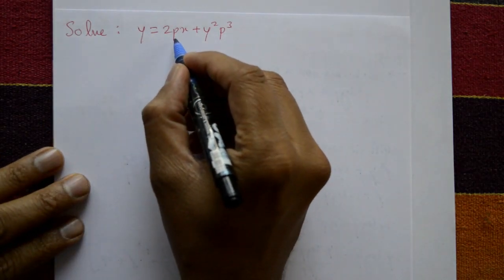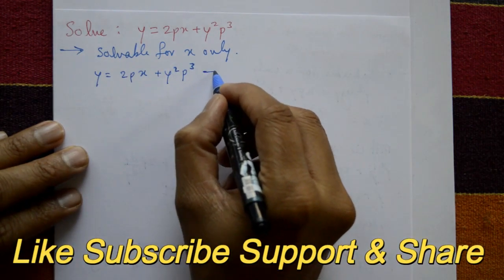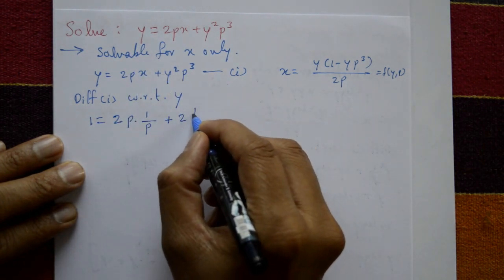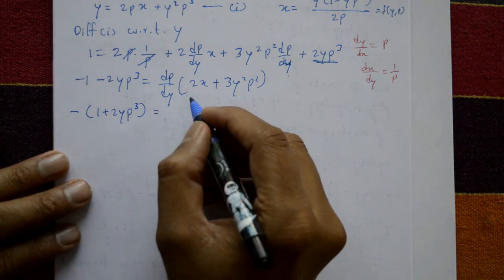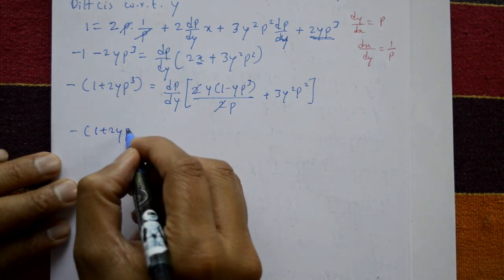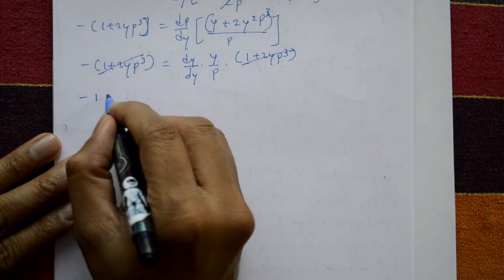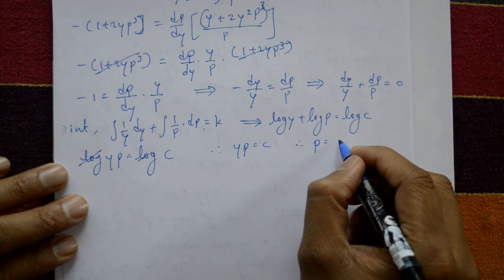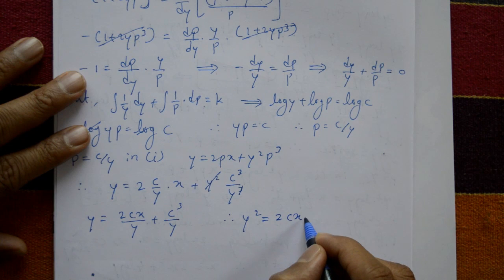VTU Engineering Maths 2 Solvable for x good example(PART-2)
In this video explaining second problem of solvable for x only differential equation.This is very simple problem and simple method.